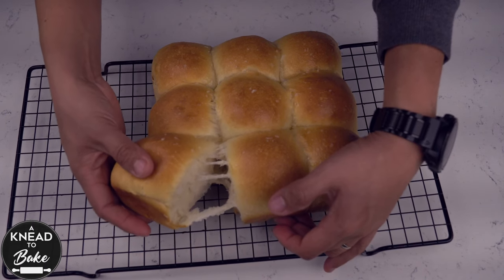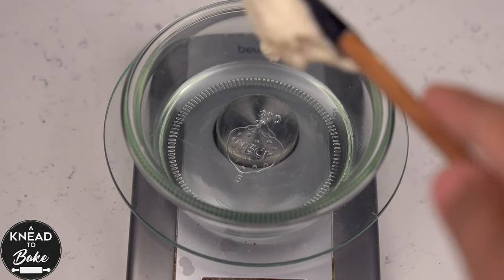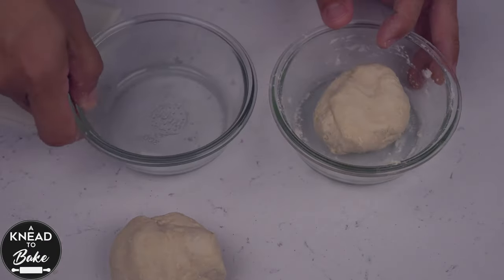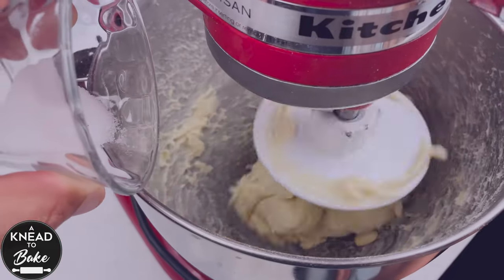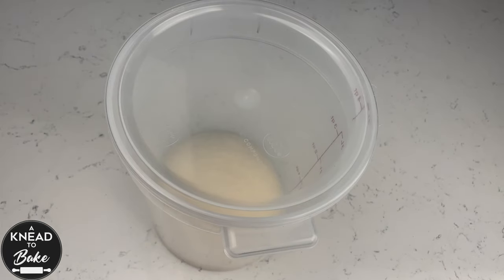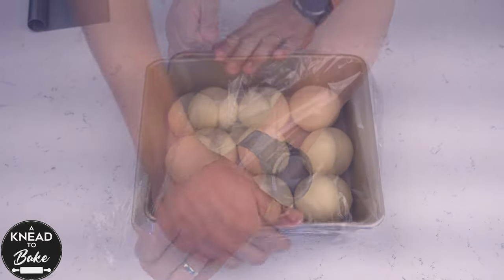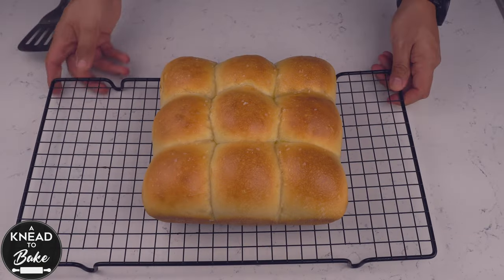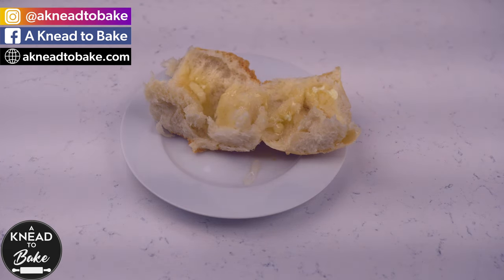Soft and Fluffy Thanksgiving Dinner Rolls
Soft and fluffy dinner rolls, the best and easy recipe for your Thanksgiving Dinner